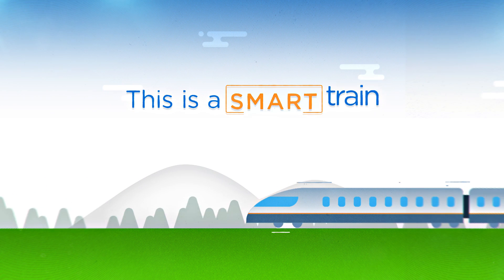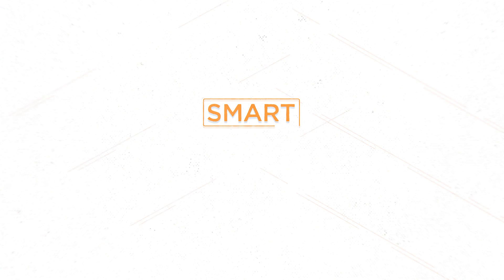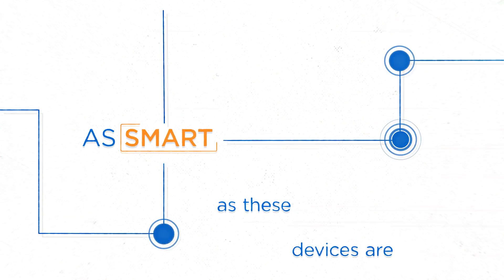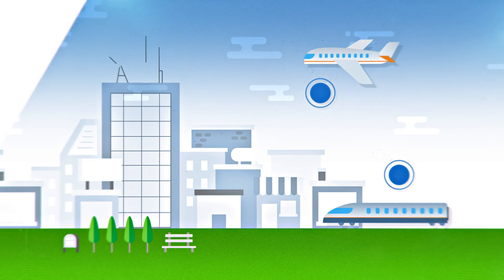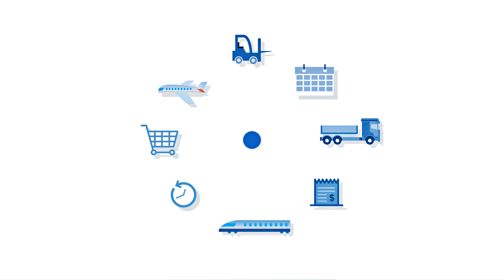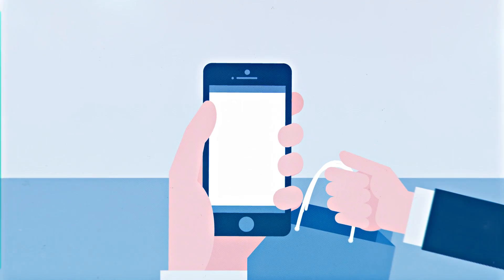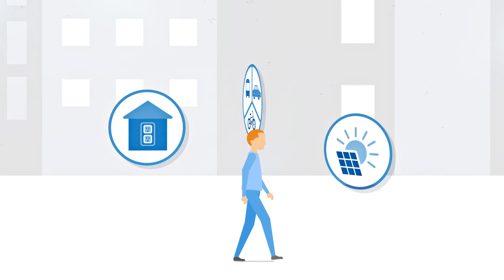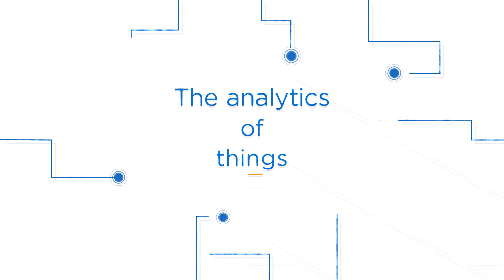Internet of Things (IoT) Overview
Go beyond sensors and devices and discover the true business value when it comes to your data. Learn how Teradata approaches the Analytics of Things by taking an intelligent approach to not only your devices but to real time data streams and web anal